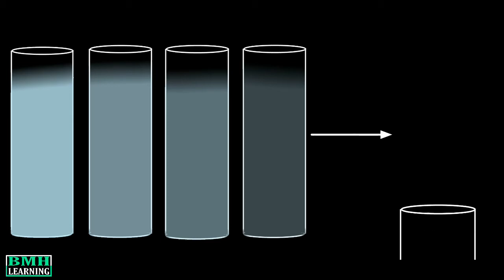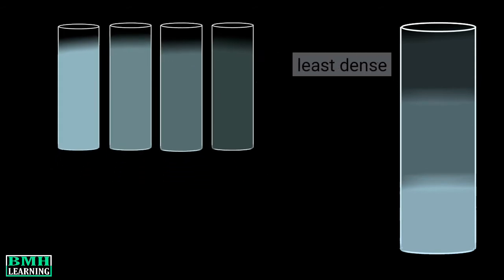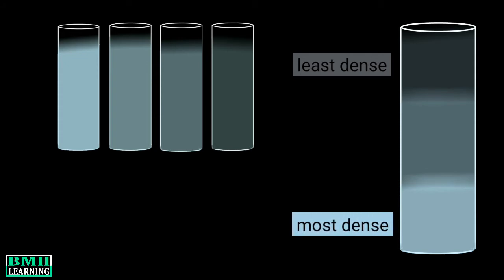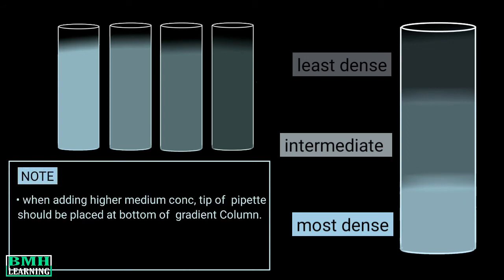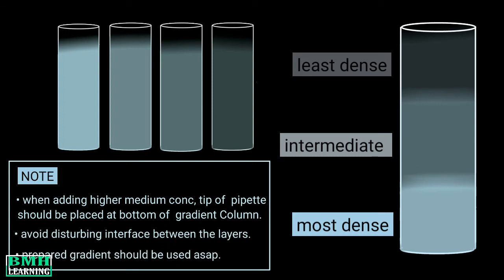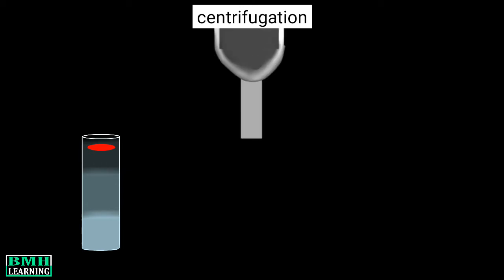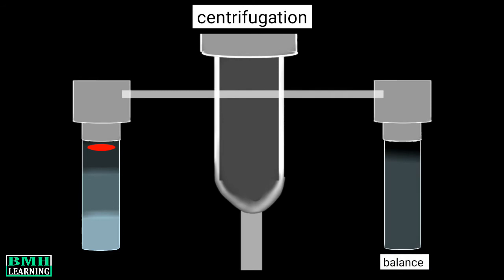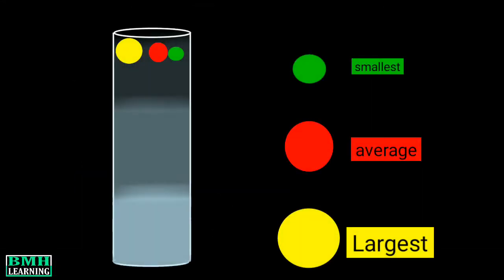Rate Zonal Centrifugation